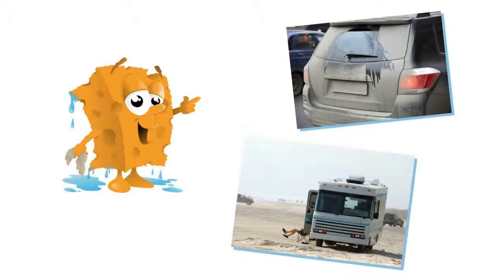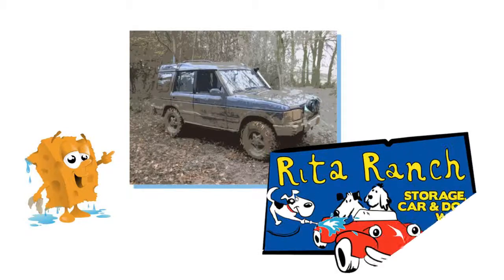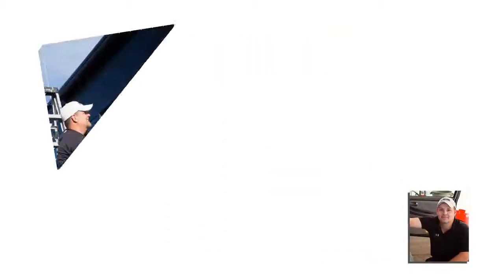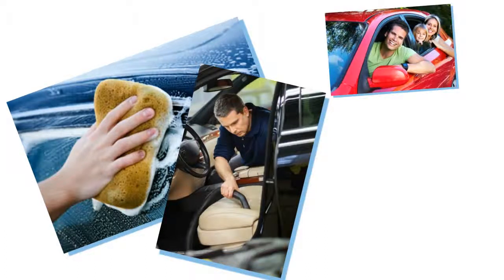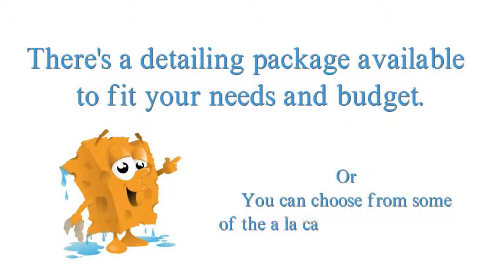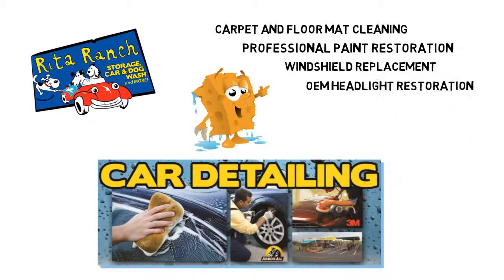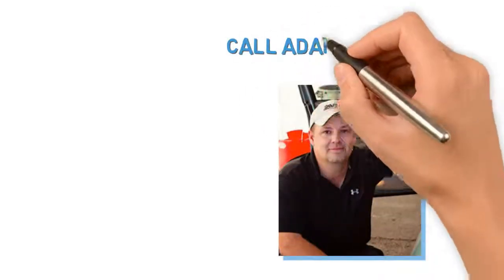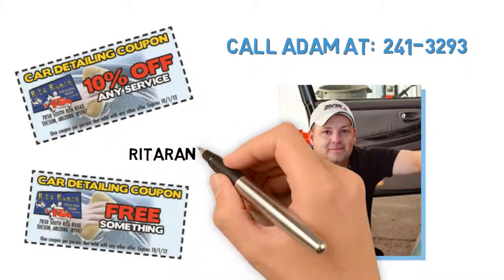Rita Ranch Detailing final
See why your car, truck or RV will love our detailing center in Rita Ranch.